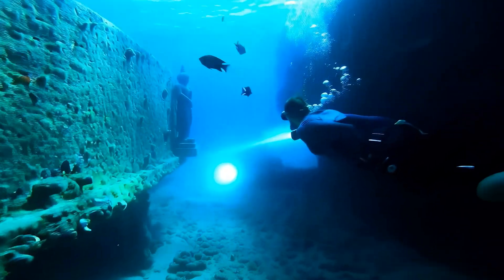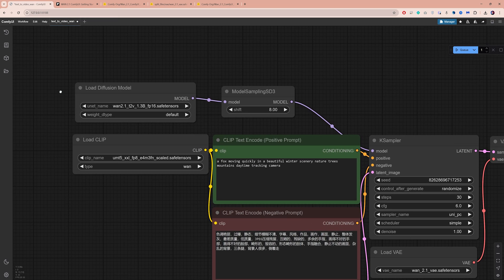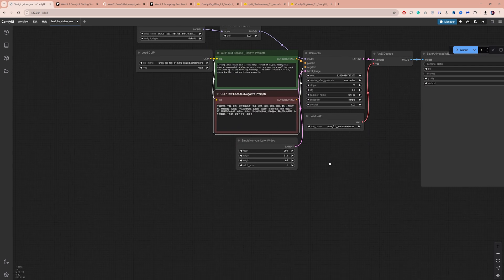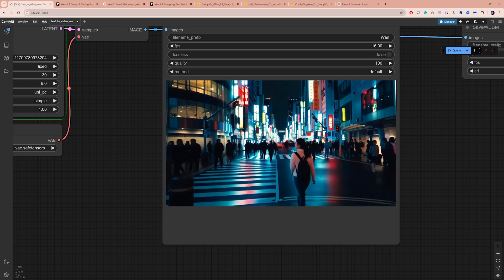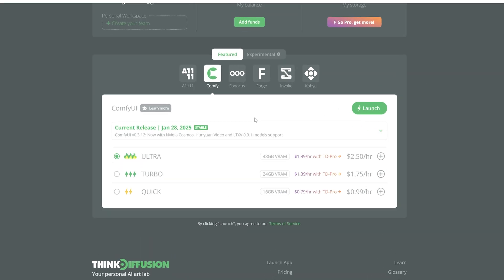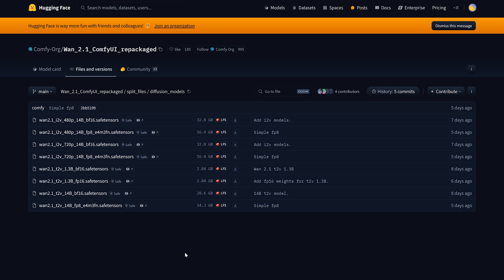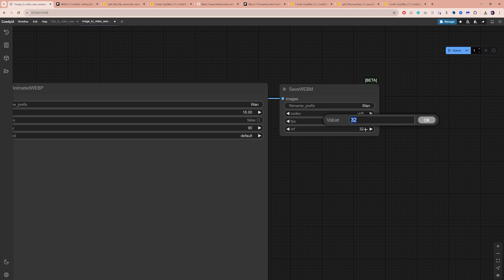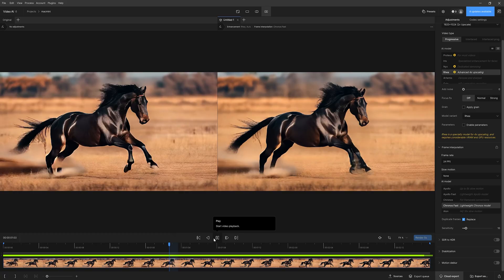Generate AI Videos With Wan 2.1: The BEST FREE Model! | ComfyUI Tutorial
Wan 2.1 is one of the most powerful open-source AI video models available for free, capable of both text-to-video and image-to-video generation. In this video, I’ll show you how to install it on your computer, optimize the settings for the best quality, and even get it running on low VRAM.

(use this link to get $5 credit for your 1st $10 deposit)

🕒 Chapters:
0:00 WAN 2.1: Alibaba's Video Model
00:29 Installation Guide
01:16 Text to video
6:12 How to Prompt for Wan 2.1
6:53 Wan 2.1 t2v on Low VRAM
7:45 Wan 2.1 on Cloud GPU
8:13 Where to find generated videos
8:23 Upscaling
9:08 Image to video
12:28 Wan 2.1 vs Minimax vs Luma's Ray2
12:42 i2v on Low VRAM
13:27 Upscaling with Topaz Video AI
13:42 JUST DO IT!